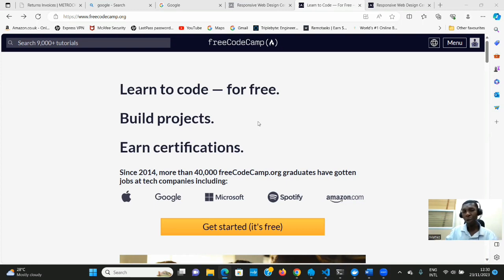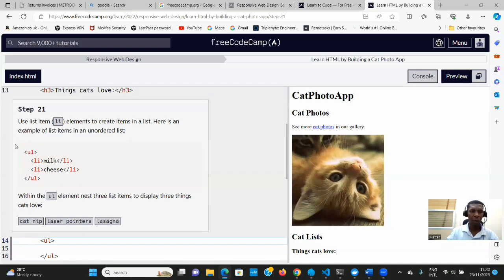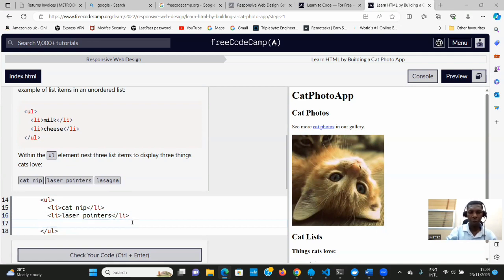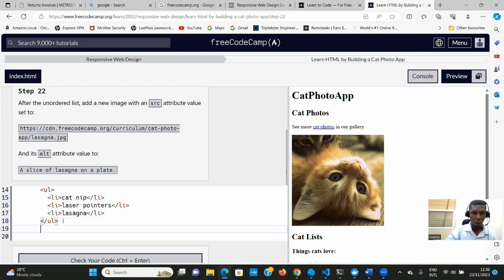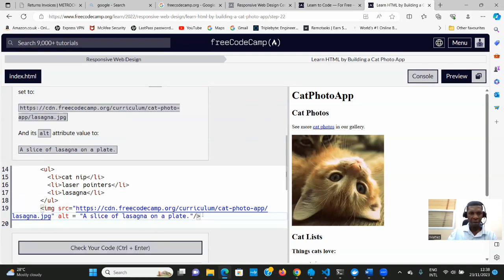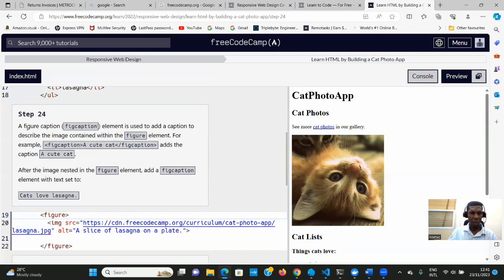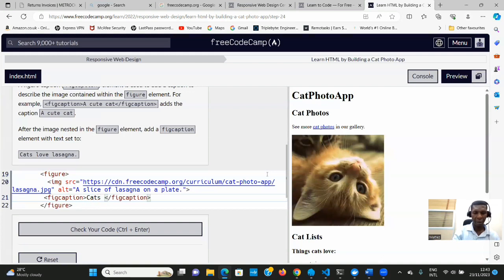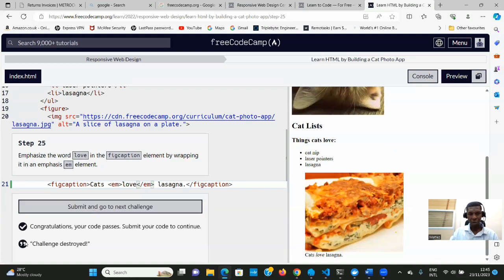Learn HTML by Building A Cat Photo App | HTML List | Day 3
In this episode, you will be learning HTML by building a cat photo. This lesson will focus on HTML Lists. Don't just watch. Code along to build your muscle memory. Happy coding!